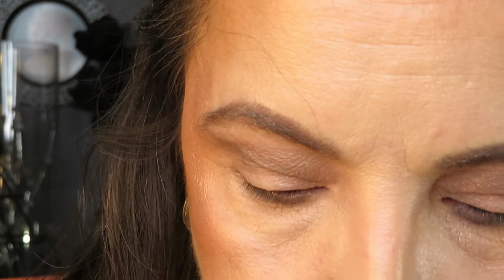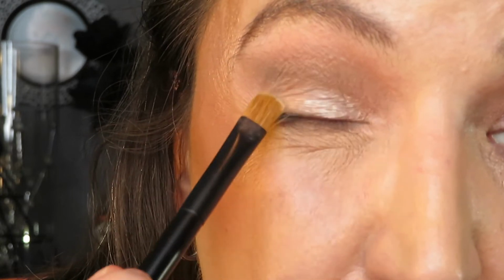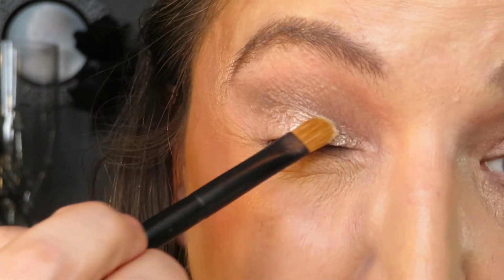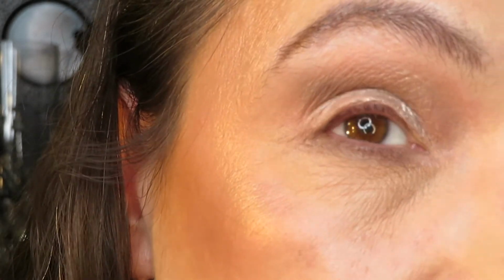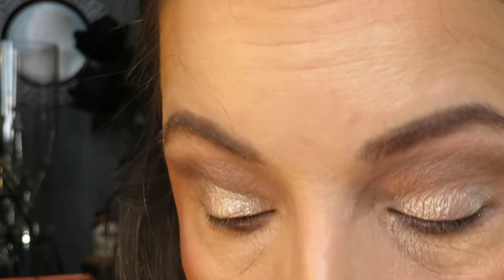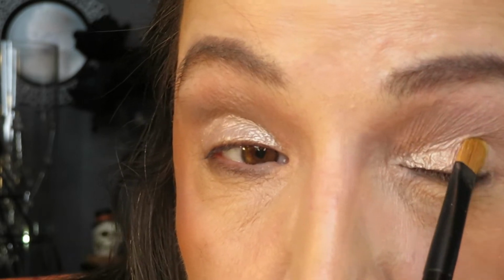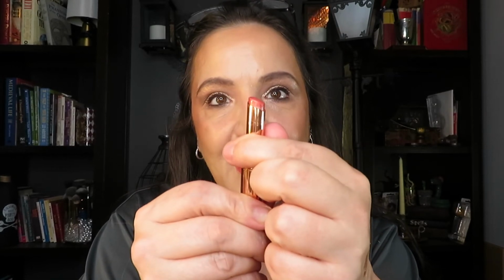THIS IS DEFINITELY GROWN UP MAKEUP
It just dawned on me, yup, I'm using grown up makeup, it feels that way at least 😅🥰

MUSIC
DAR GOLAN
CHIC MAGNET